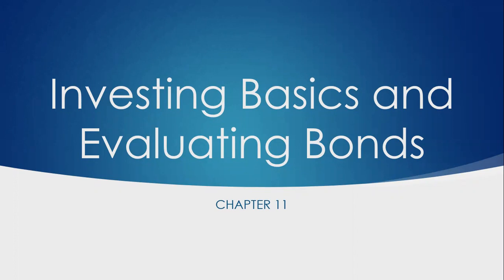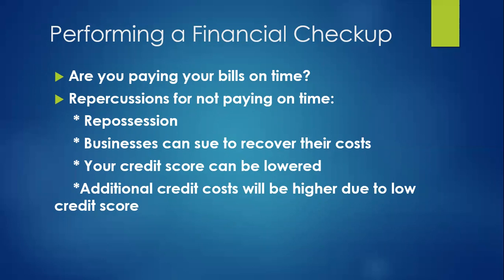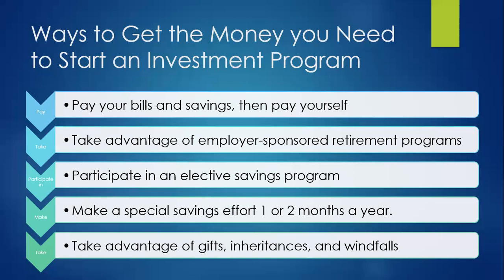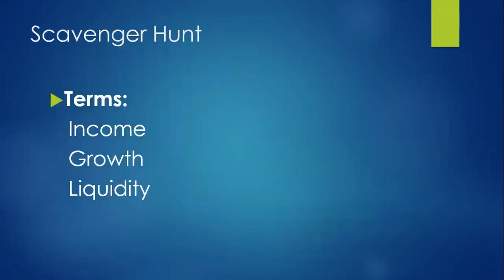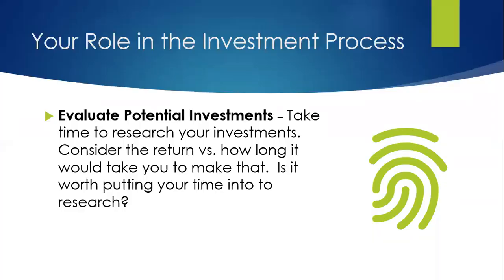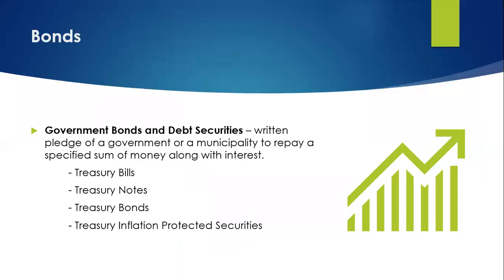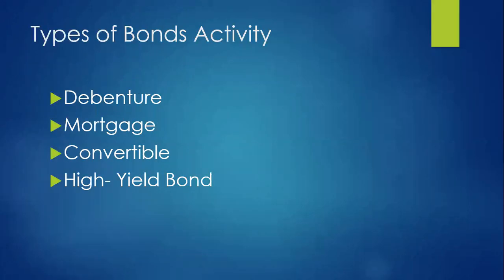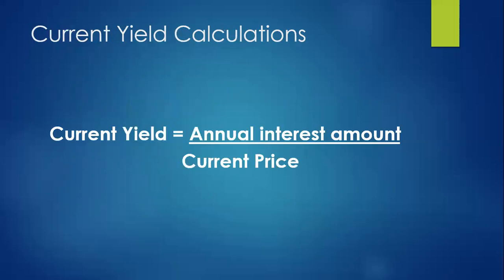Personal Finance - Chapter 11 - Investing Basics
BAF